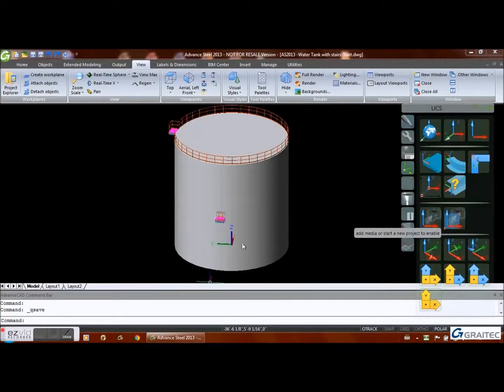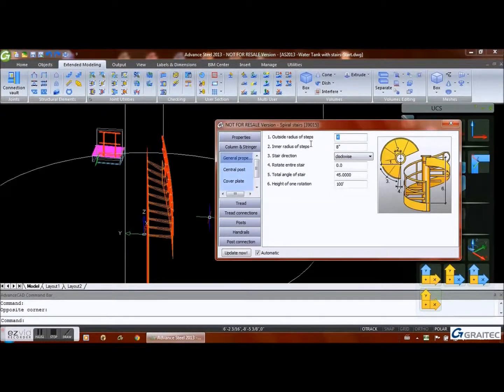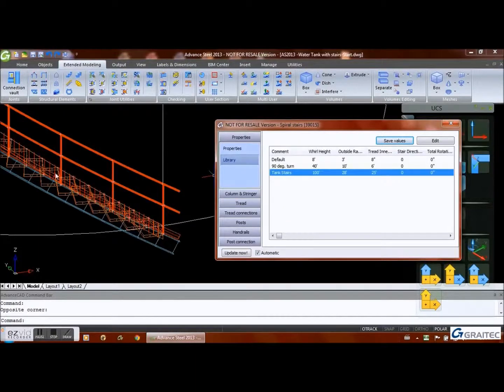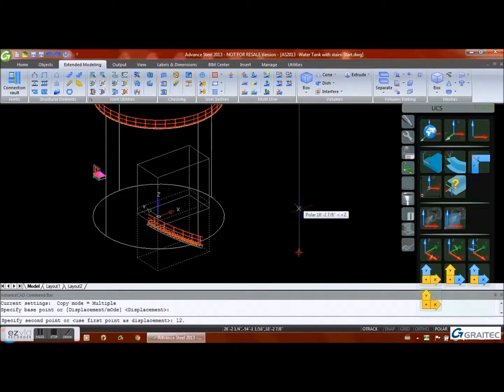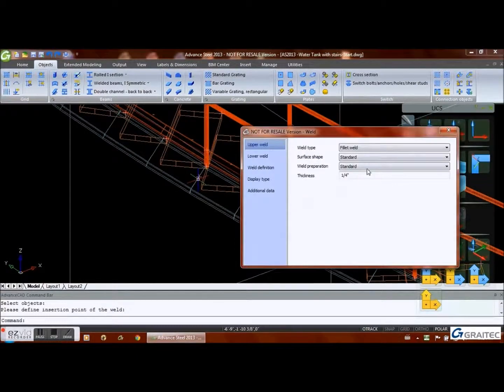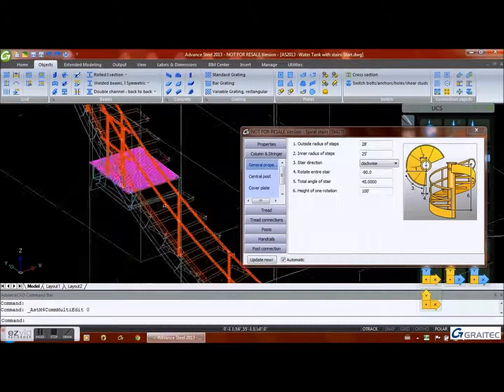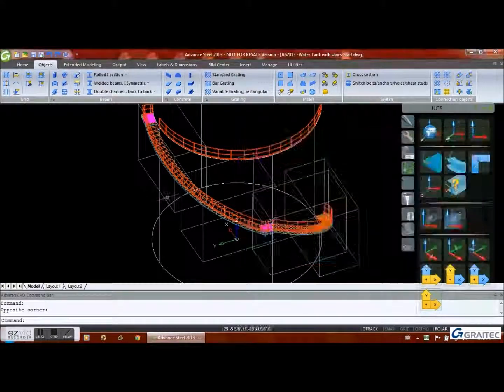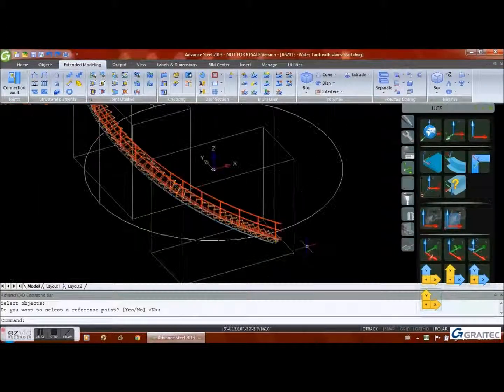Curved Tank Stairs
Creating curved stairs around a tank using Advance Steel